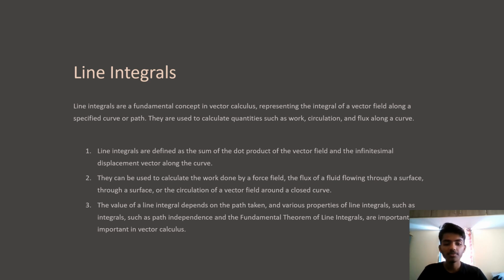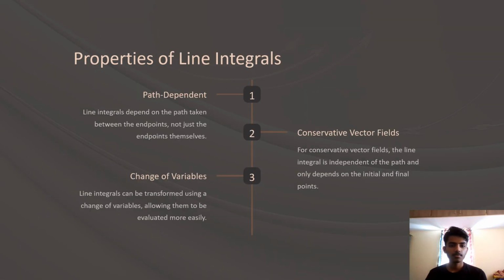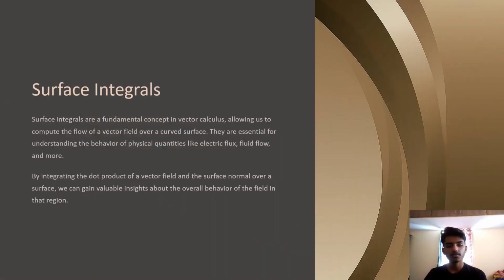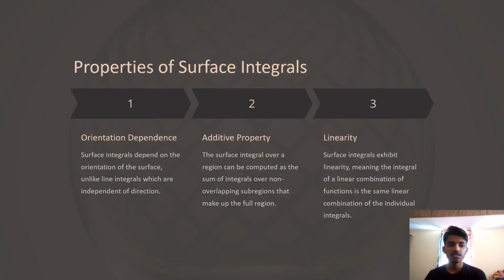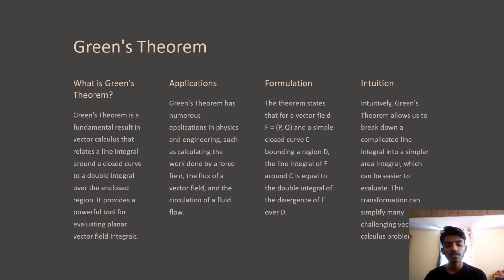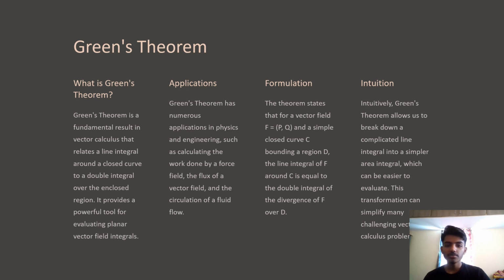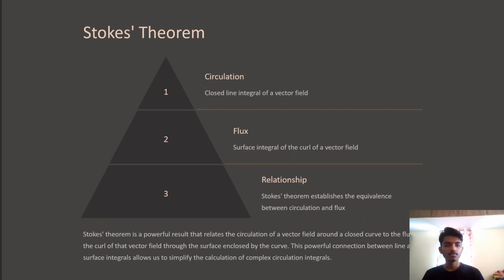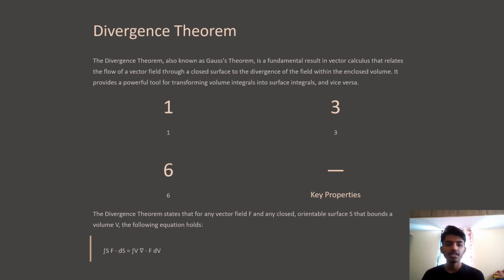Introduction to Vector Integration